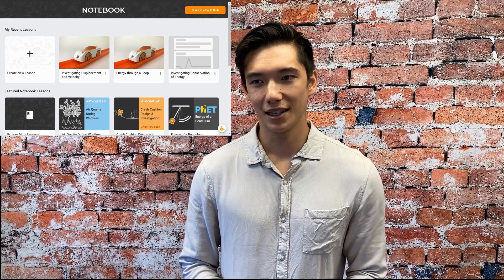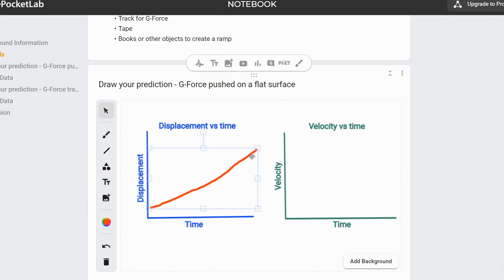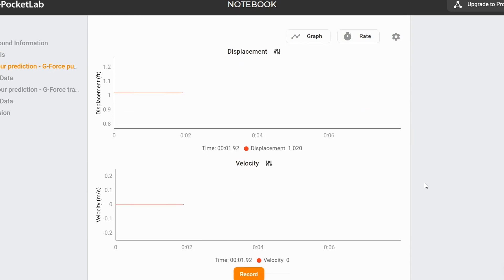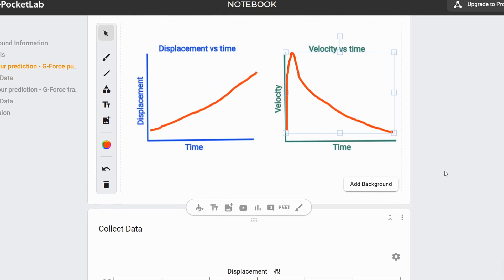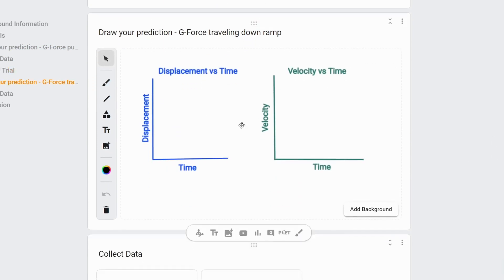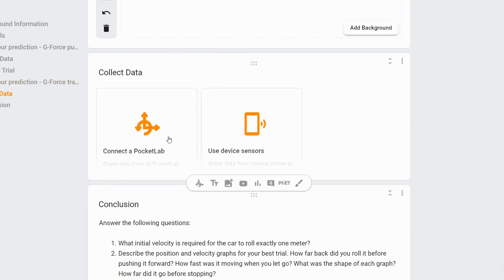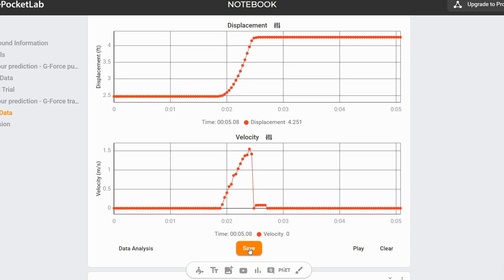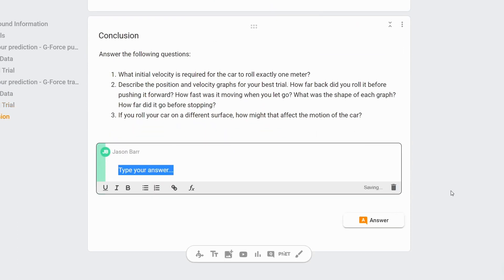Using PocketLab G-Force to measure velocity and position- Lesson included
You can find this lesson in the PocketLab Notebook lesson library